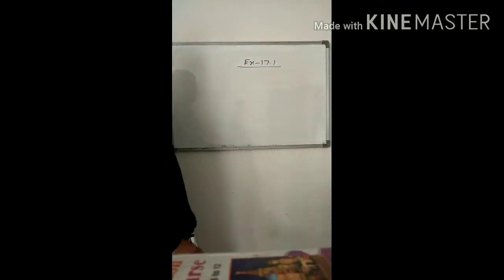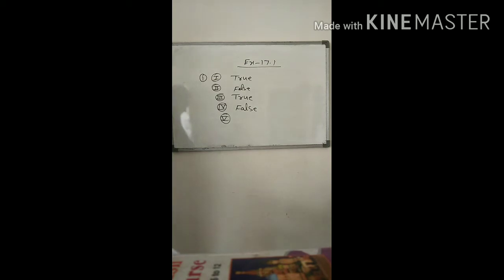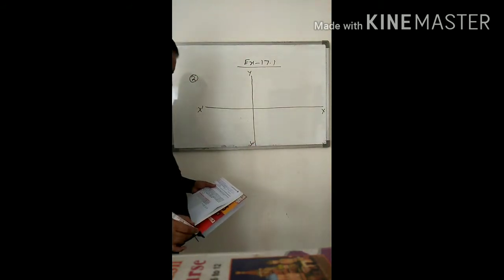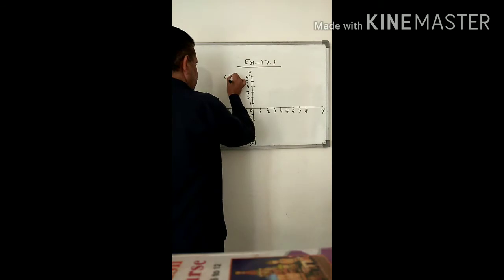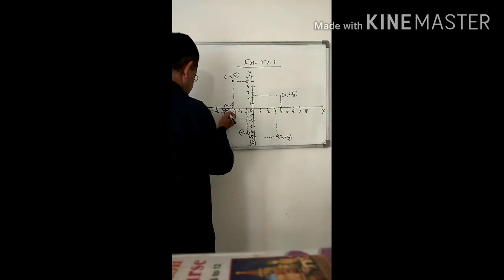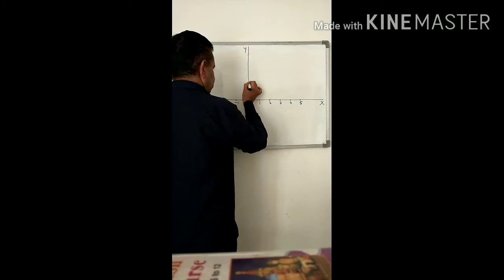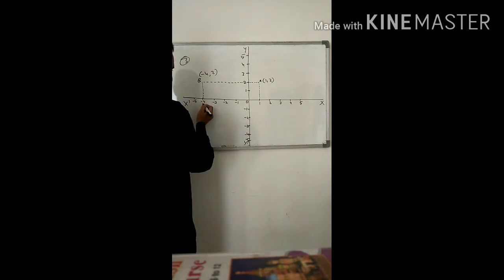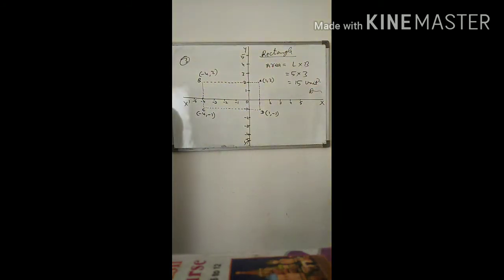8th class ex. 17.1